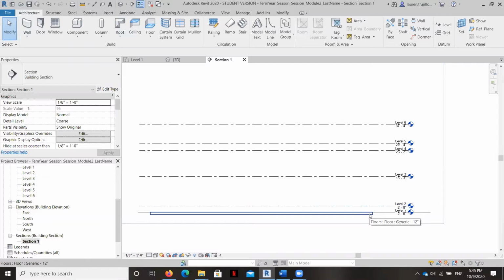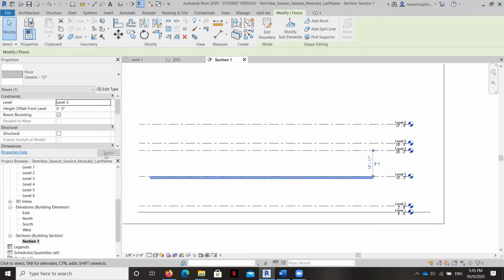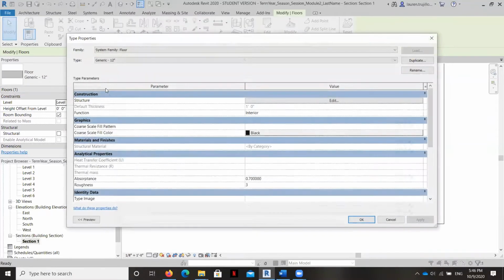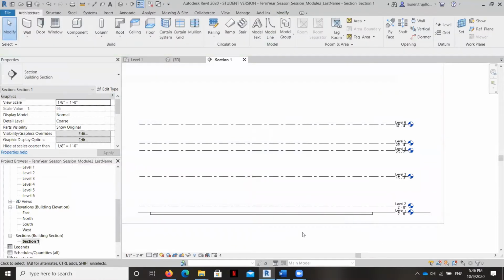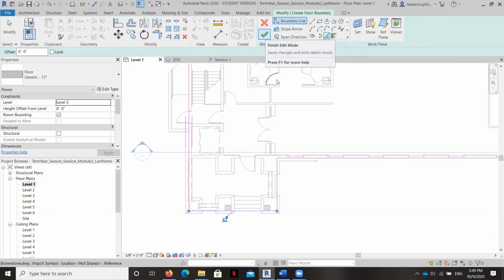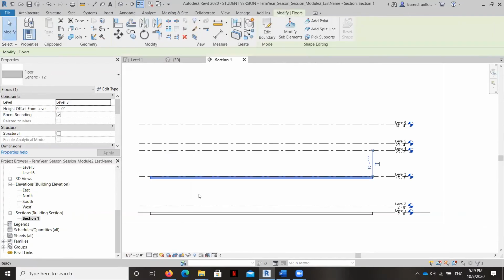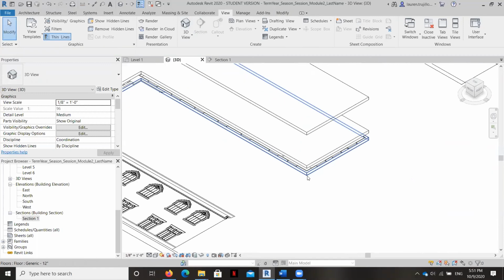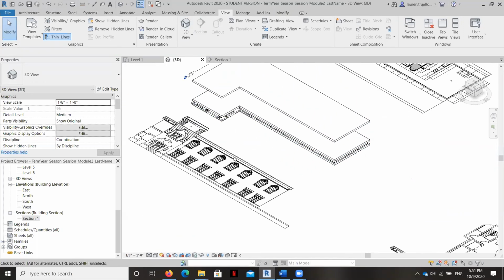Video 2-2.1: Creating generic floors